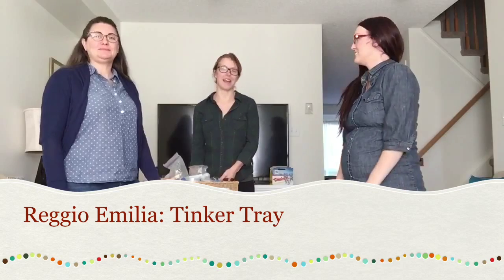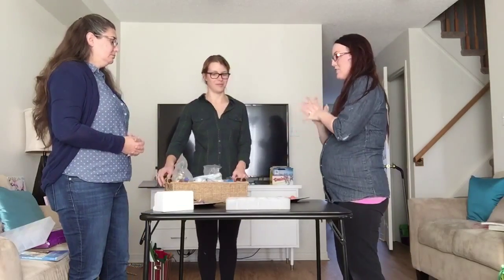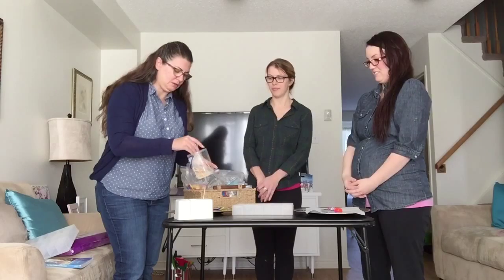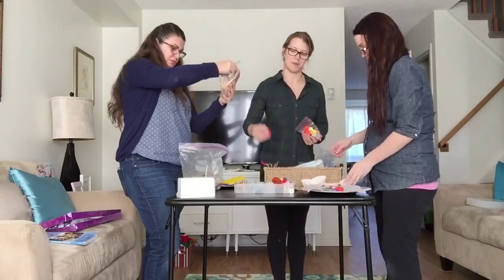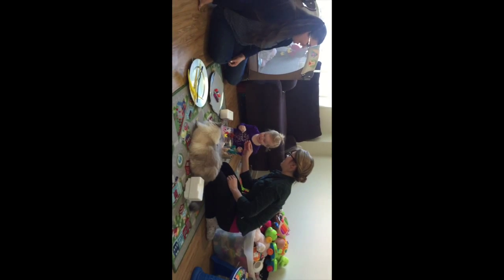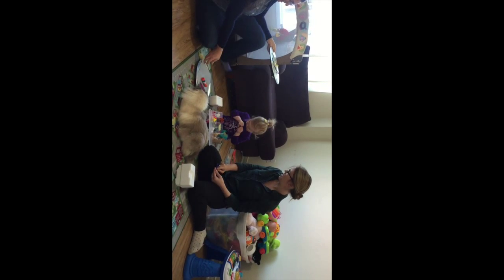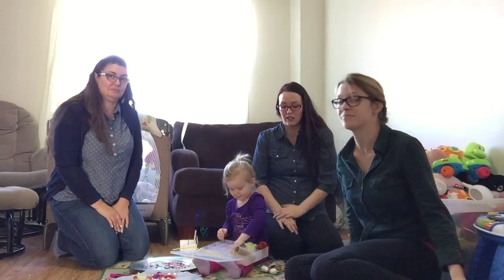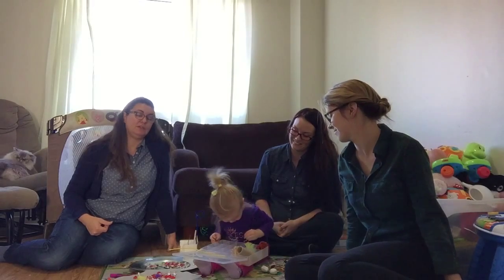Reggio Emilia Tinker Tray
This video is about Reggio Emilia Tinker Tray